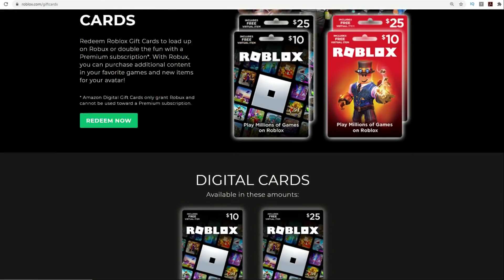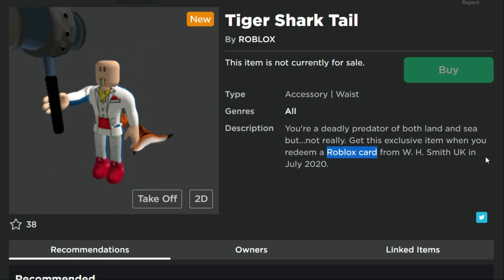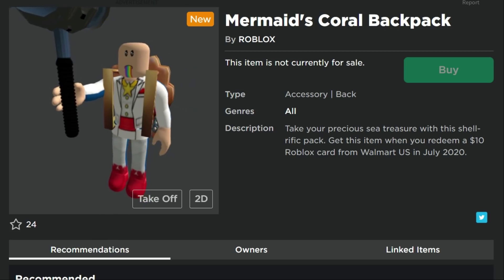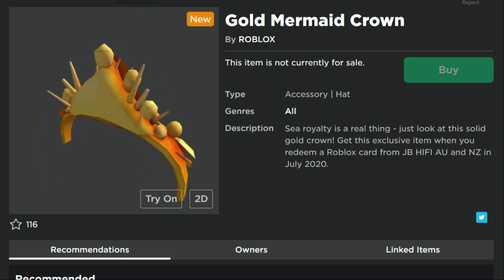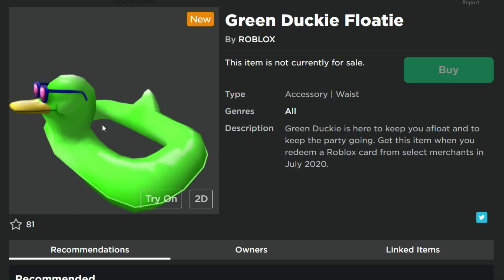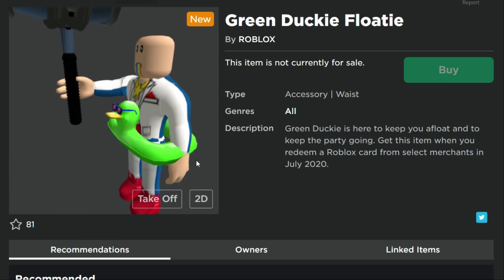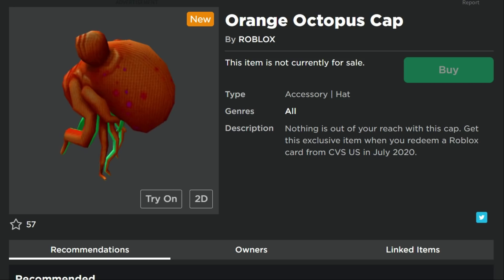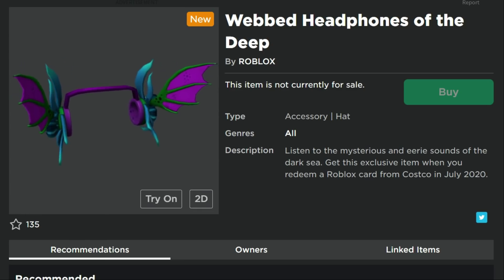ROBLOX NEWS: *NEW* FREE ITEMS WITH GIFT CARDS